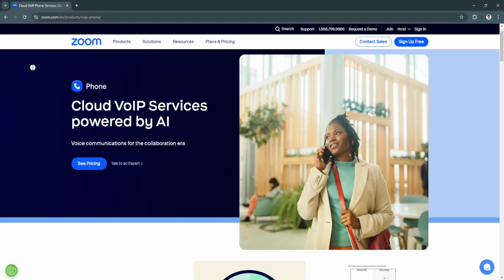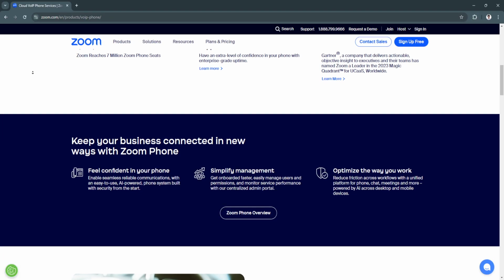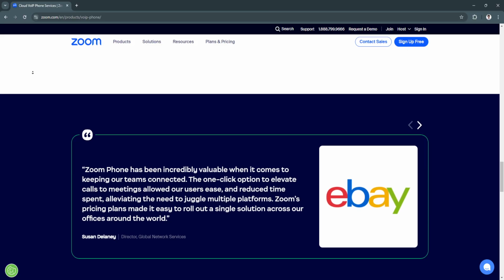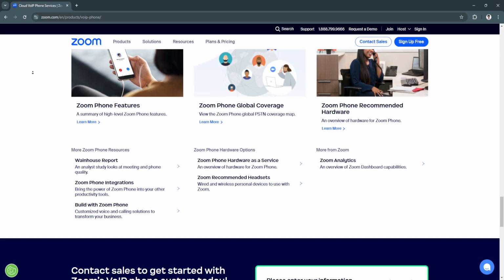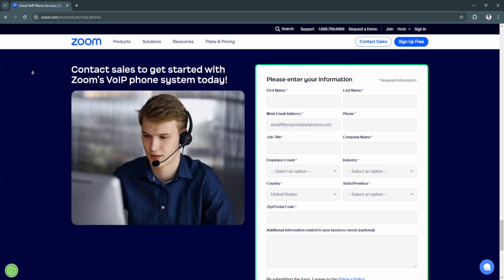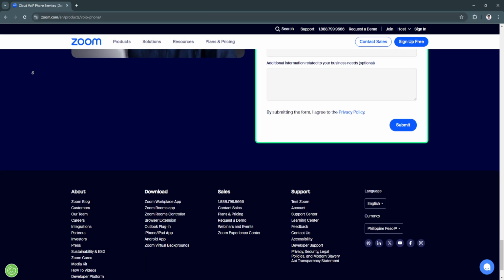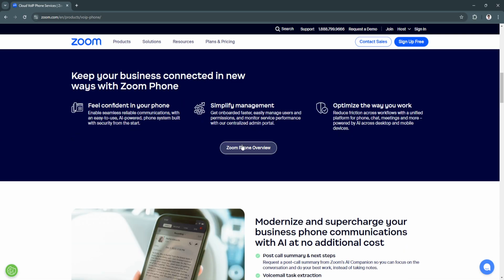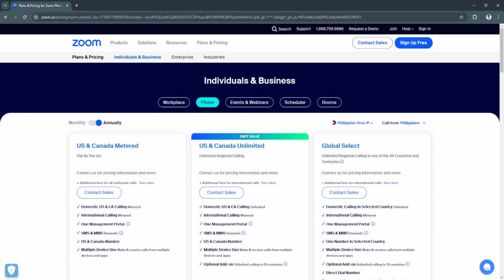Zoom Phone Tutorial: How to Use Zoom Voip Phone System for Beginners 2026